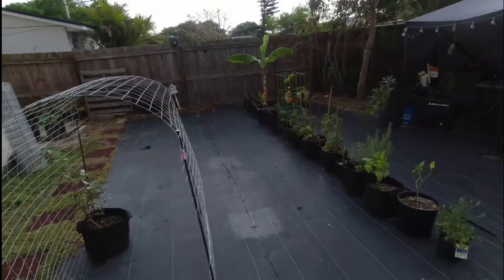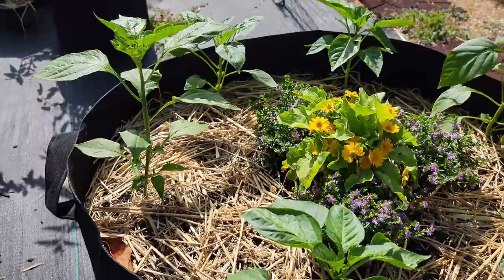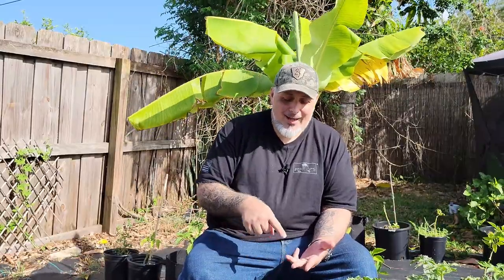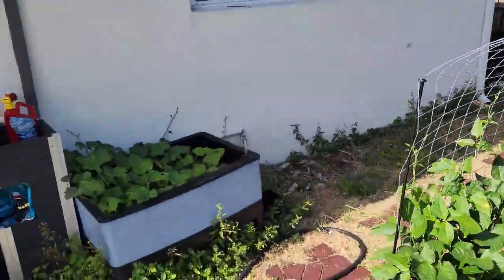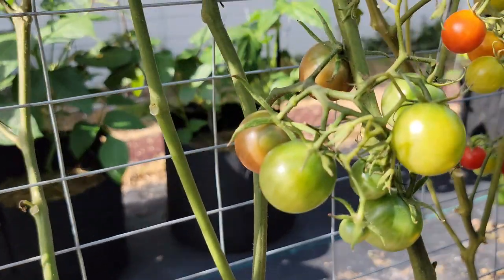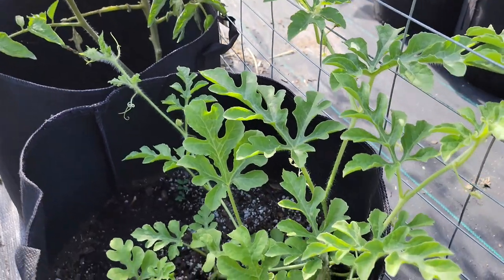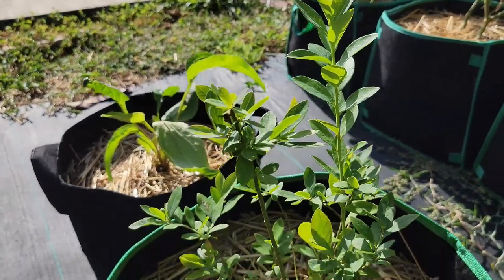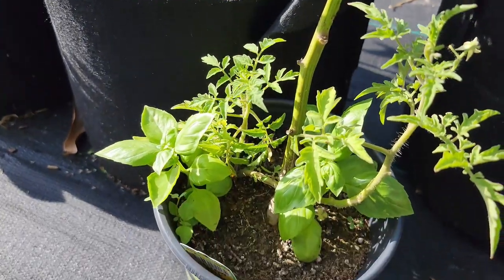Start a Grow Bag Garden | Urban Homestead Gardening | Grow Bags 101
All about Grow-bags! Grow bags are one of my all-time favorite ways to garden. If you're renting, tight on space, or simply want to get the benefits of container gardening without the downsides. Grow bags have benefits like air pruning and proper soil wicking. Today we look at a 50 Gallon grow bag, and what can you grow in your spring garden in 2022 using grow bags.